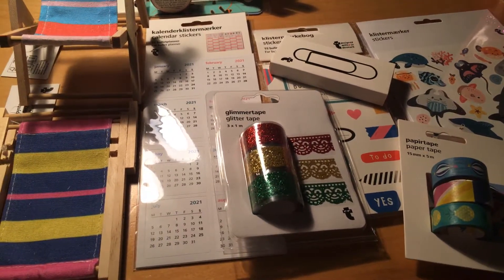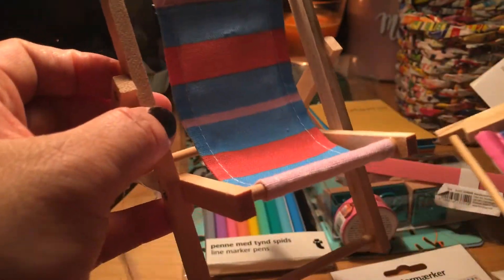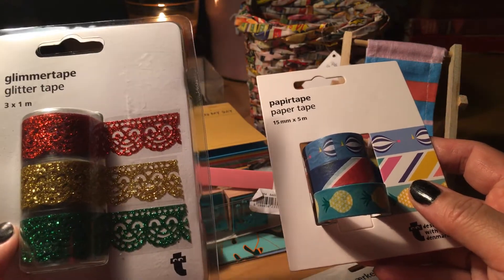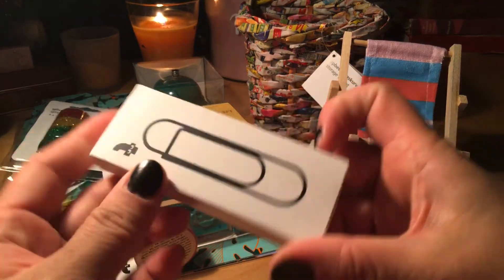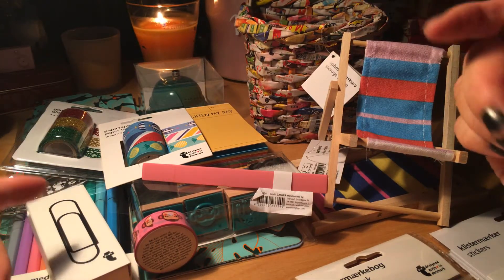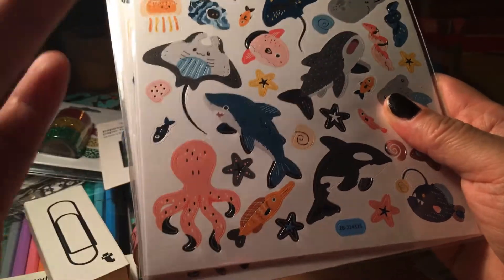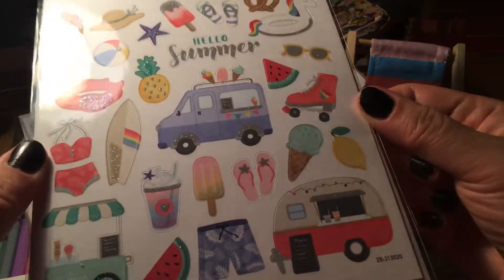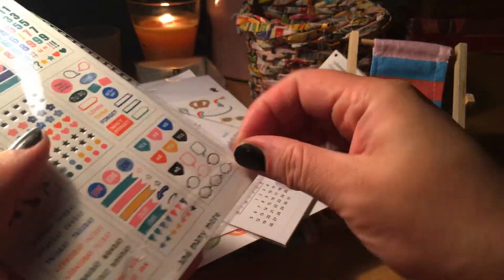The Flying Tiger Haul August 2020 Part 2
August 2020 Vlog 9

Hello Faddies,

This The Flying Tiger Haul.
I believe most items were on sale ; 50 eurocents each !!!
I really dont believe this.
I found some items contradicting itself. I will show you also !!!

The funny thing I came  only for the sea creatures stickers I saw on someones Dutch vlog. I believe it was a Dutch youtuber Elisedingen.

I know myself ; I will buy more than intended !!!
For sure 😍.

I hope You enjoyed this Vlog. I saw more items that I wanted but I had to really restrain myself.
My eyes were bigger than plates 😳.

I was on a budget €30,- and leave some money (€5,-) to buy at The Action a Swiffer wet towels (24 sheets).

Also ;
This is not a gift But I bought this with my own money. I am still a smallest youtuber.

Also ... If You want to send me happy snailmail, You can send it to me to this adress. Read further down below.

Its not a problem. My gmail information is further below.

With love  from  Mildred Li, Fat Dandelions. ❤️💕❤️😍😘

P.S. :
Regarding The COPPA rules I am NOT a childrens channel. I am a craftchannel for adults above 18 years old. This is not a childrens channel. But a channel for adult crafters above 18 years.

YouTube Fat Dandelions
Instagram Fat Dandelions

Post Adress :
               Mildred Li
               Fat Dandelions
               Aleidisstraat 70
               3021 SP Rotterdam
               Holland